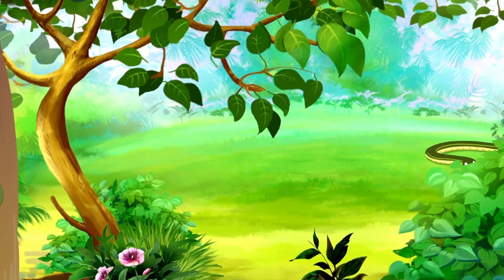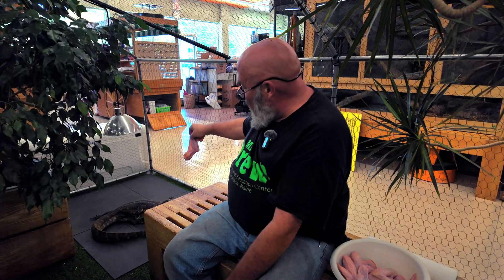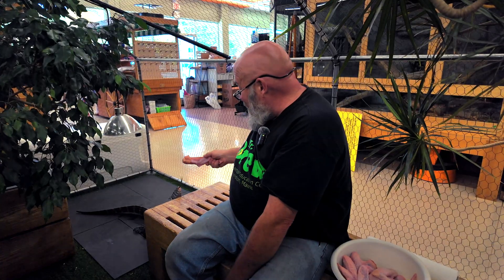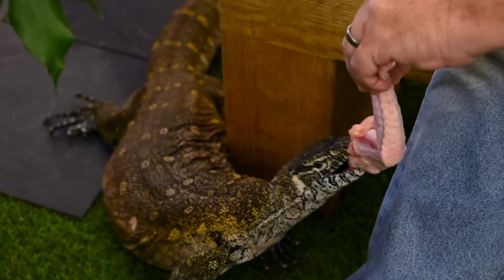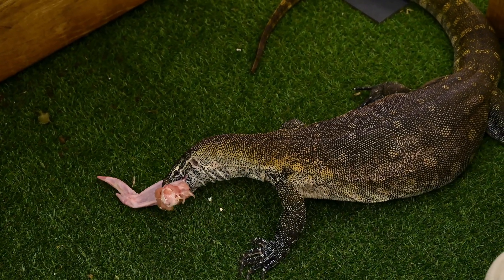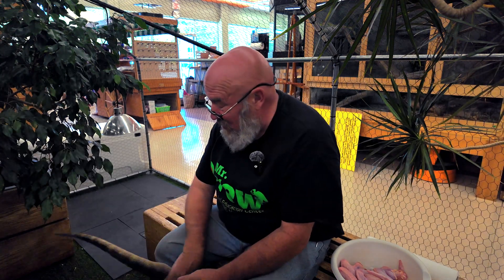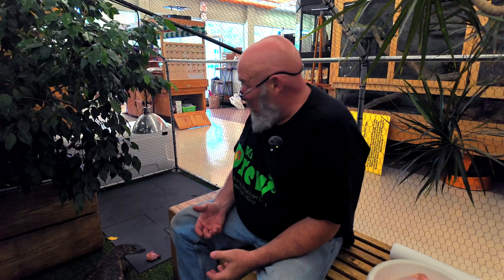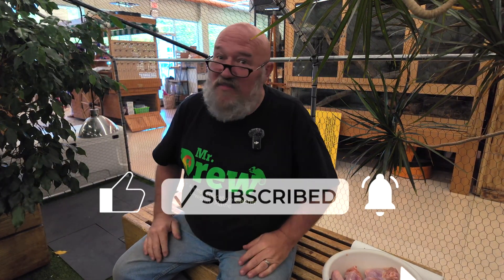Not Your Average Lizard 🦎 Intro to the Nile Monitor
🦎 NEW VIDEO! Meet the Nile Monitor — one of the largest and most powerful lizards in the world!
In this episode, Mr. Drew shares some fascinating facts about these incredible reptiles and what it takes to care for one responsibly. Spoiler alert: they’re not your average pet lizard!
Come learn with us and see one up close!

📍 1395 Main St, Poland, ME